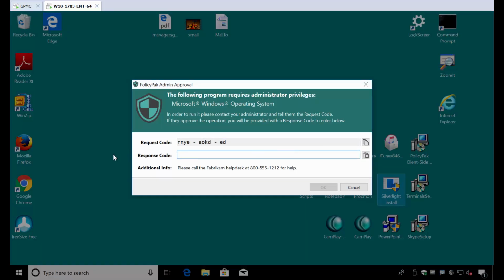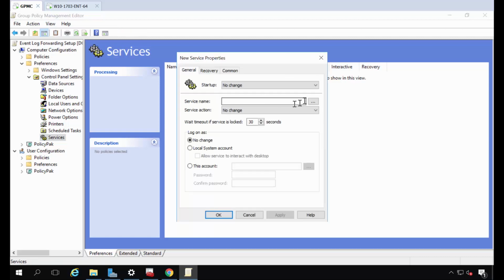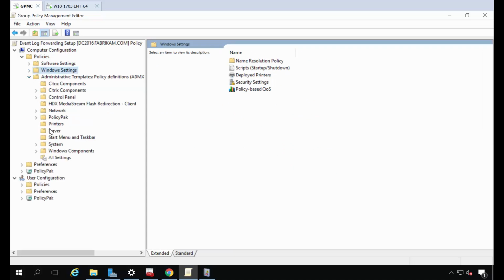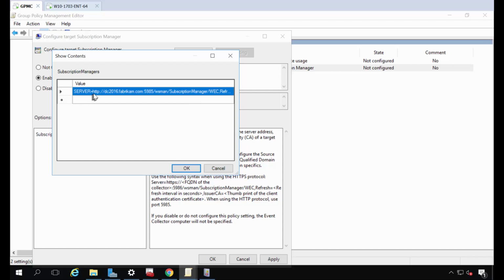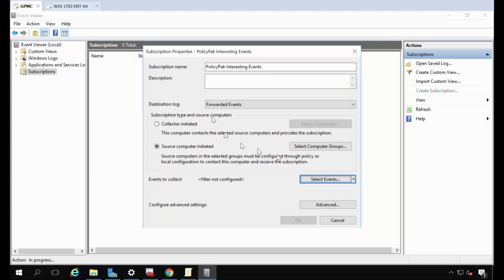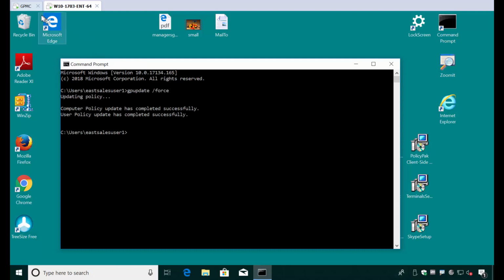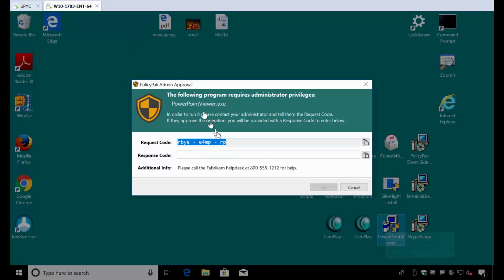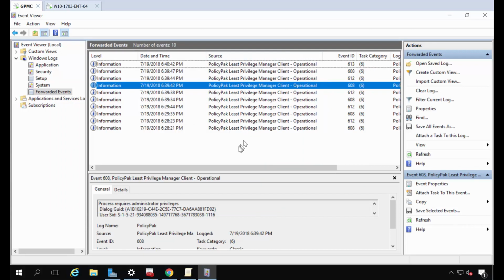PolicyPak: Using Windows Event Forward to search for interesting events (PPLPM or anything else)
In this video, you'll learn the steps you need to do in order to set up event forwarding. When done, and by using your existing infrastructure, you can collect interesting events which come out of PolicyPak.